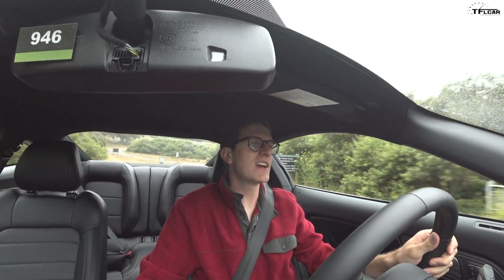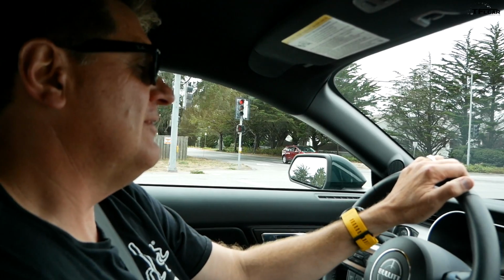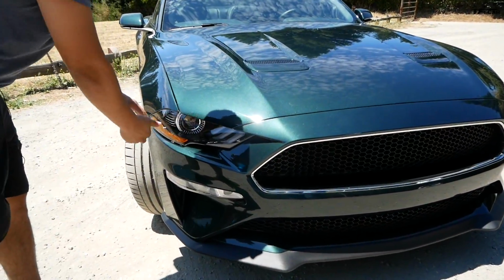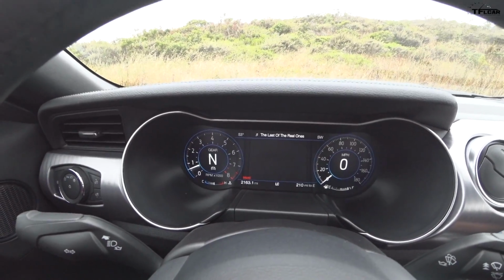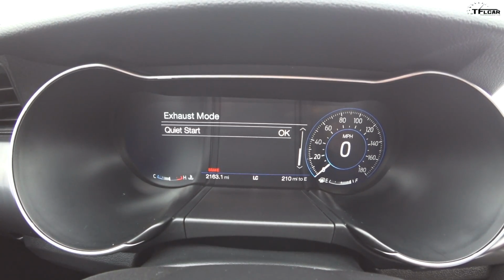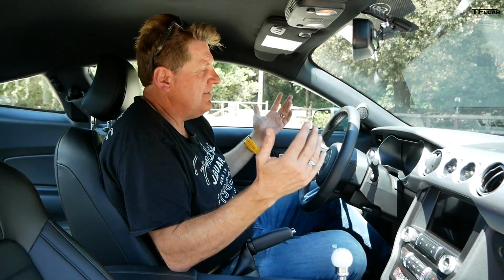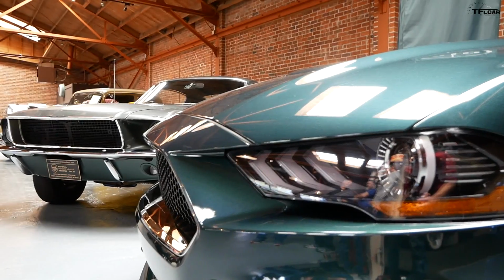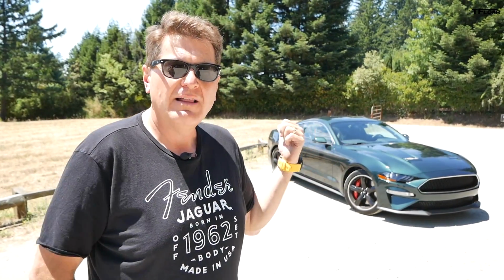Here's Why the 2019 Ford Mustang Bullitt Will Blow Your Mind!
) 2019 Ford Mustang Bullitt Reviewed on The Streets of San Francisco